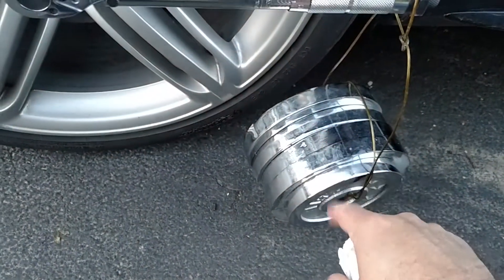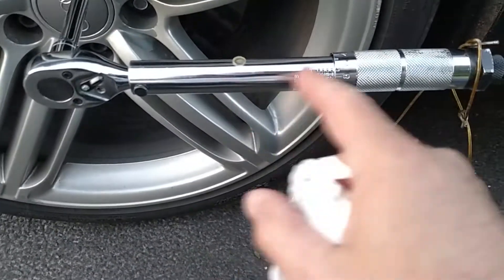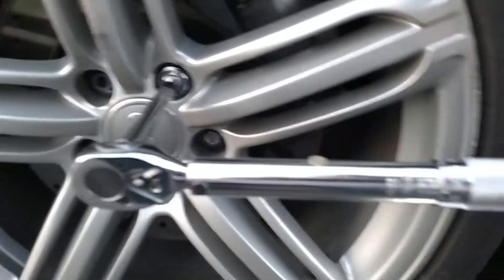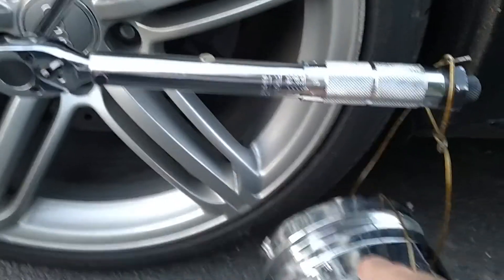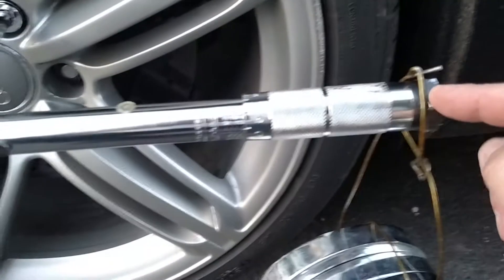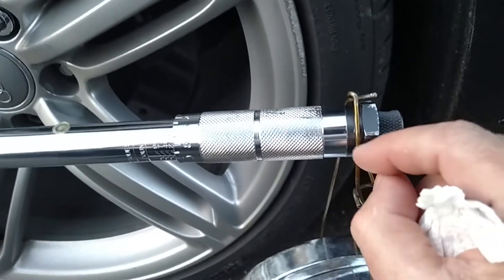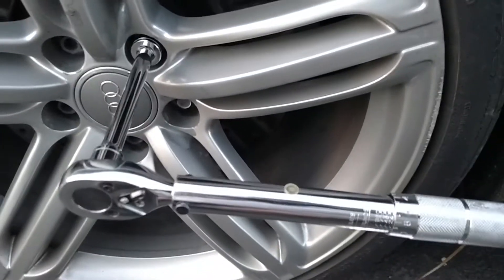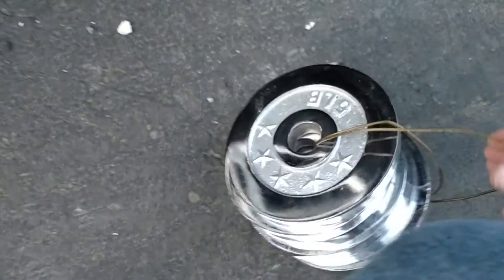Bills EASY torque wrench calibration (simple)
Easy Torque Wrench Calibration method for a "Clicker" style wrench. Using inch pounds  rather than feet pounds. (Torque = Length X Weight)

Hi-
It took me lots of reading and searching to find the simplest way to calibrate my "Click" style torque wrench - I truly hope this saves you time. There are many videos out there with more detail on taking them apart, and the actual adjusting of the wrench. I just wanted to show an simple setup so you can calibrate your wrench easily in 15 minutes or so.
I learned:
A) Do not ever loosen the tension so loose that the "innards" can rotate. If so and your inner roller bearing no longer matches is shaft indentation, you'll need to take it all apart and fix it(like I had to)
B) When done using it, loosen it nearly all the way to keep tiny tension on the spring, but not distort its compression over time.

- Bill